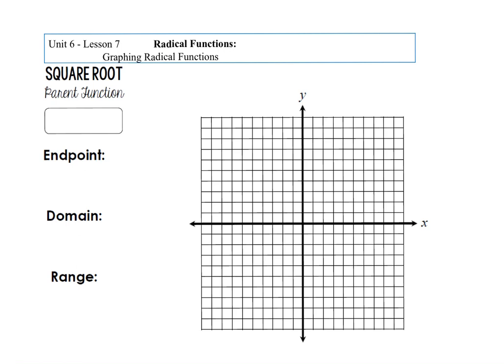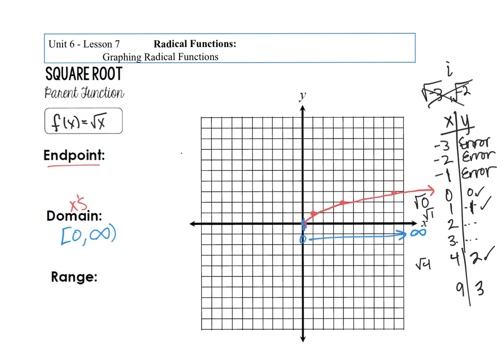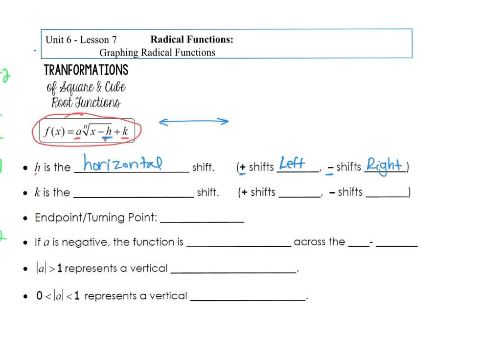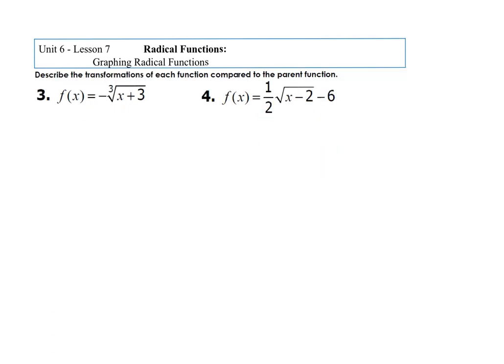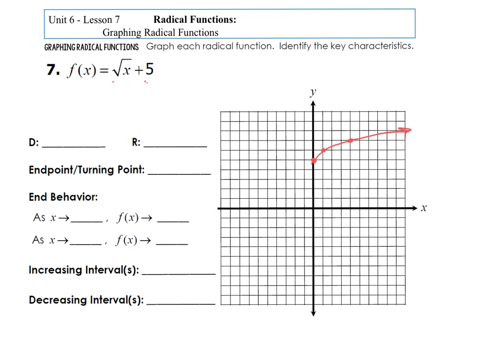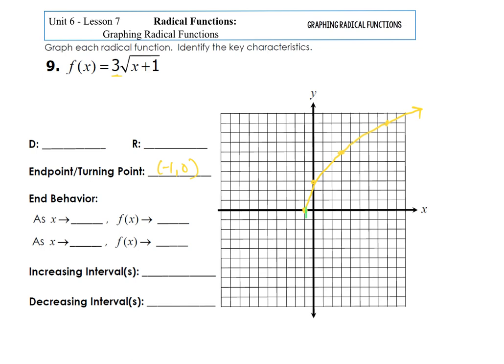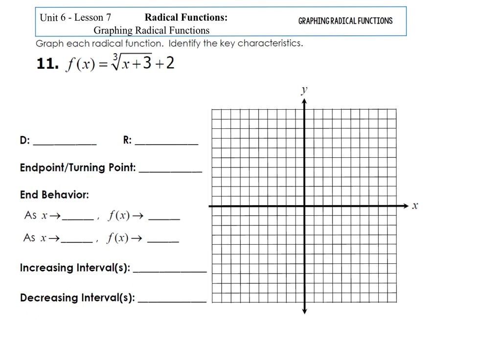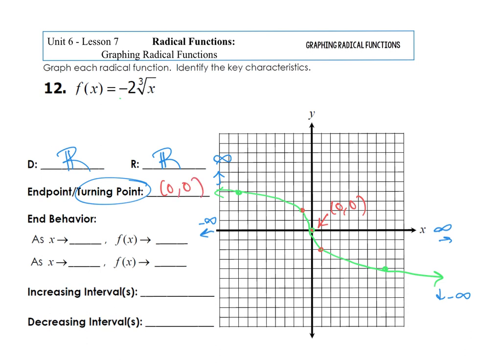6.7 Graphing Radical Functions